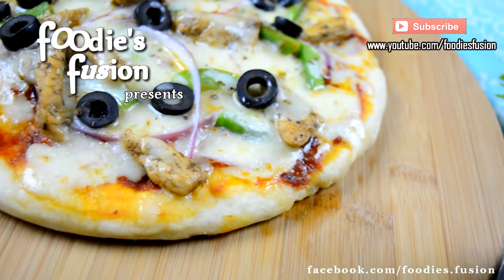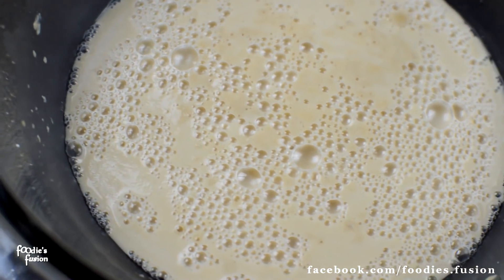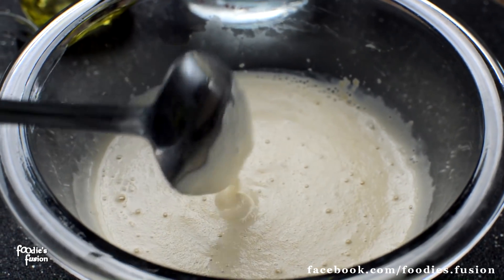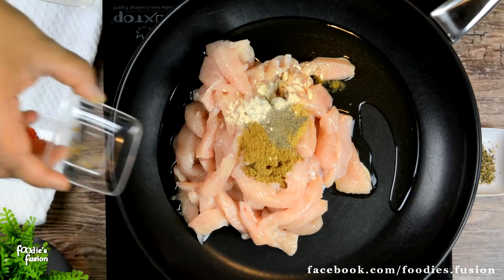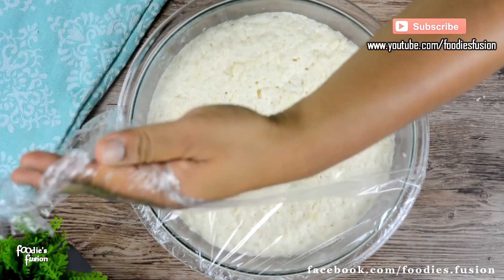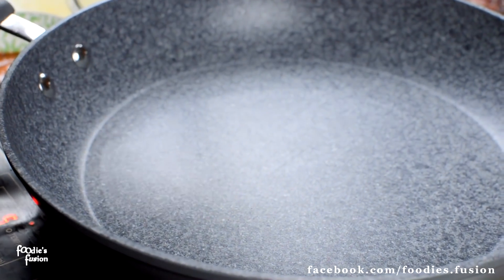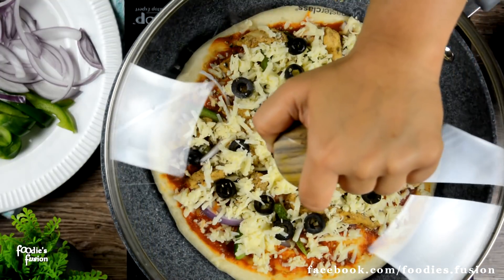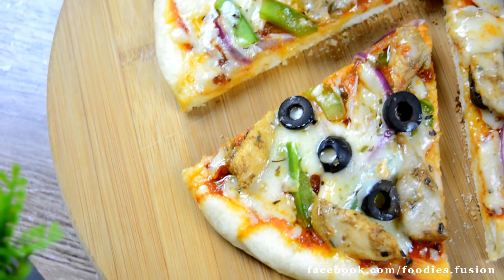Chicken Pan Pizza Recipe Bangla || Pizza without oven || চুলায় চিকেন প্যান পিজা তৈরি রেসিপি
চিকেন প্যান পিজ্জা - চুলায় চিকেন প্যান পিজা তৈরি রেসিপি - Chulay Bangladeshi Chicken Pizza Recipe

Ingredients:

Dough:

3 cups maida (all purpose flour)
1 tbsp instant yeast
1 tsp sugar
1 tsp salt
2 tbsp oil
1/2 cup + more luke warm water

Toppings:

Chicken:

1 chicken breast
1 tsp ginger powder (or paste)
1/2 tsp coriander powder (dhonia gura)
1/2 tsp black pepper powder
1/2 tsp cumin powder (jeera gura)
1/4 tsp red chilli powder
salt to taste
1 tsp soya sauce
1 tsp oregano

Capsicum
Onions
Olives
Mozzarella cheese
Oil